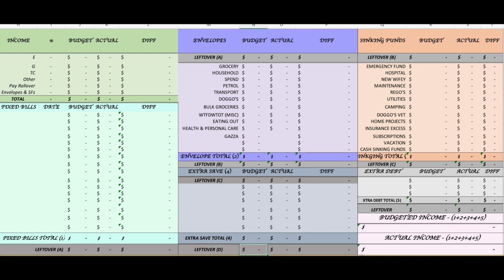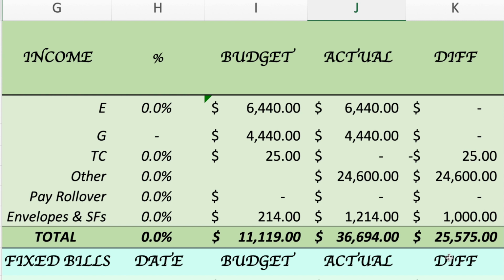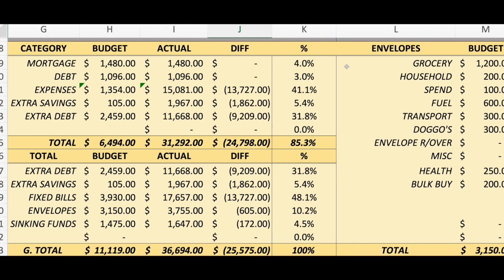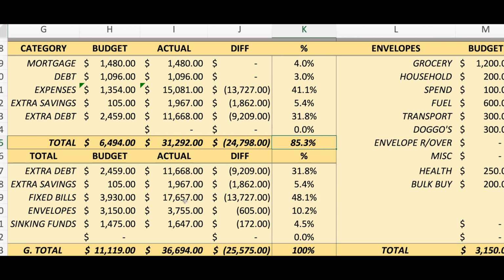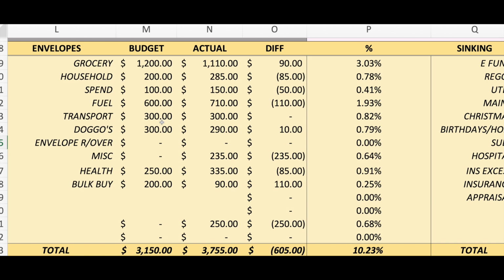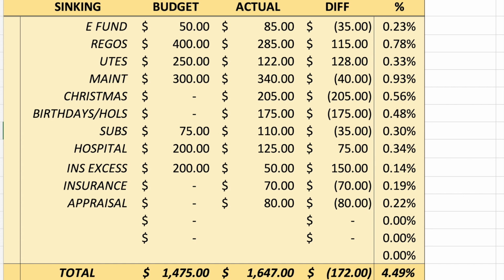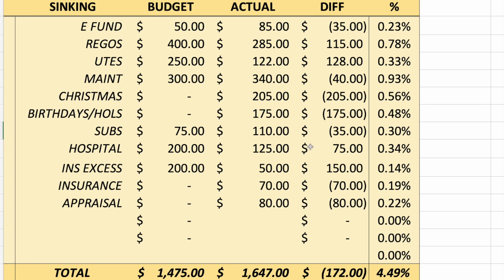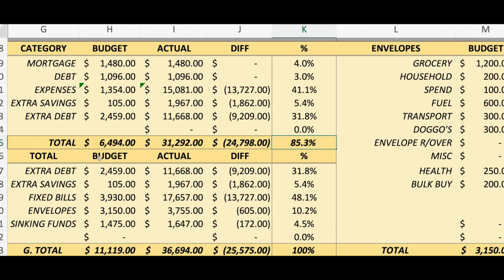Where Our $36,000 Income Went in April | Our Budget Closeout | Real Numbers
Today, I am sharing how I close out my April budget using my Budget Mom inspired excel workbook and showing the entire process!

We firmly believe that our spending throughout the month provides us with critical information and insights about our behaviours and habits.

With the amount of time we have devoted to creating a budget, we have to validate how realistic it is by tracking our expenses and actually looking at, in earnest, the numbers. Without doing so we cannot honestly say that our budget is, or is not, a success. Not now and definitely not for the future!

By increasing our awareness of where our money is going, we are able to make the best decisions for us and our dollars - be that expenses, debt, giving, savings or investing.

Friendly reminder:
Everyone's financial journey is different. My budget might look different than yours and the next persons, and that is okay! Budgets are tailored and personal. Do what works for you, your family, and your financial goals. Good luck & happy budgeting!!

Show Your Support:

~ I post Transfer Tuesdays weekly

Timestamps:

0:00​ - Introduction
0:46 - Budget Reconciliation and Closeout
16:03 -  Conclusion